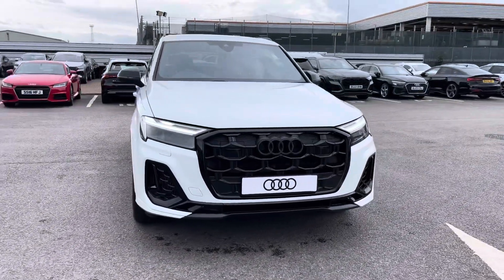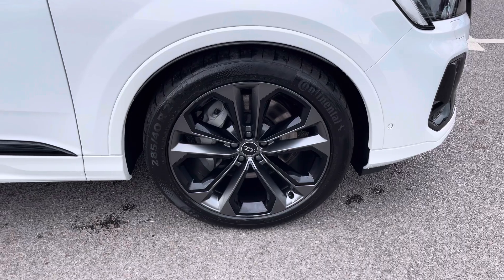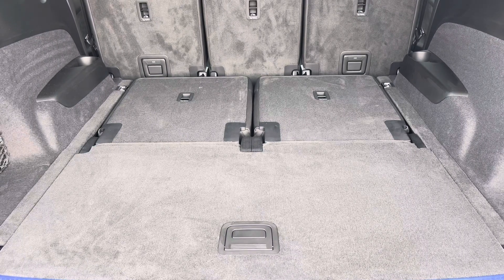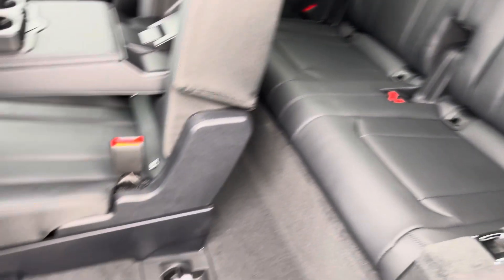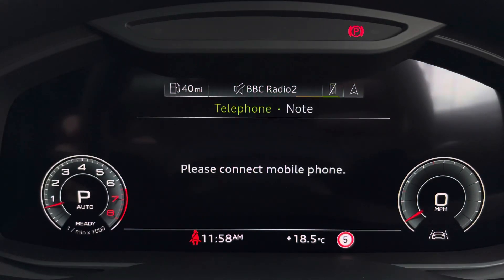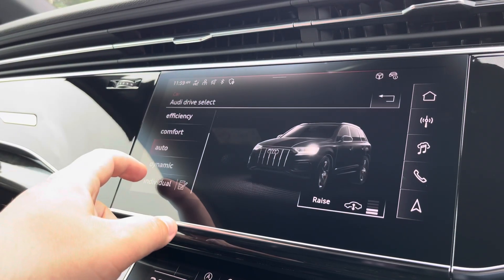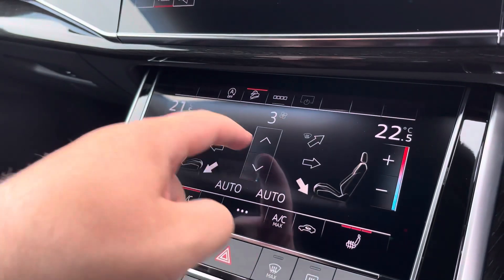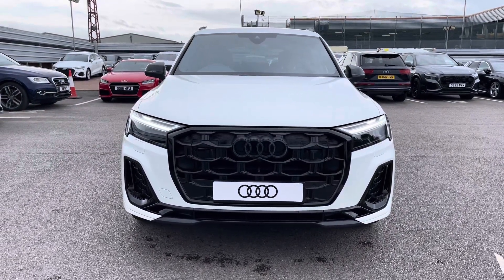Brand New Audi Q7 3.0 TFSI V6 55 Black Edition Tiptronic quattro Euro 6 (s/s) 5dr - Crewe Audi